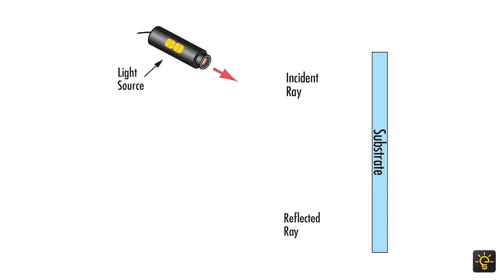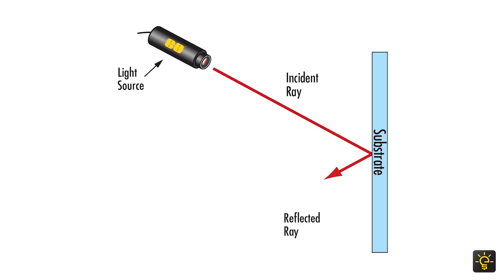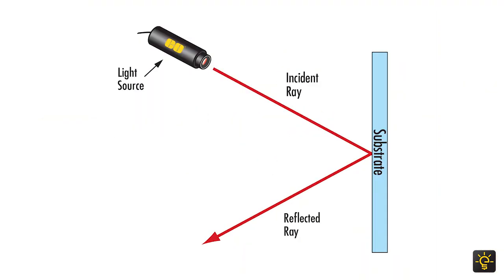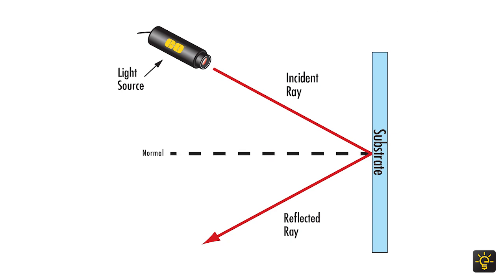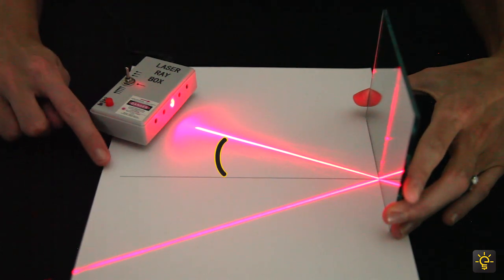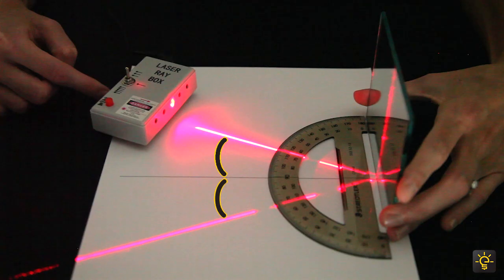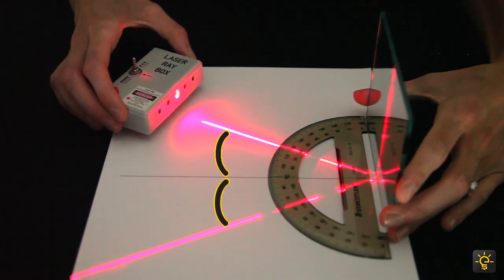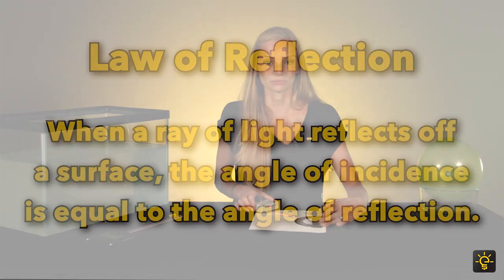Reflection of Light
Join Rebecca Emerich, Educational Outreach Manager, and see "Reflection of Light" in action with fun experiments you can try at home or at school! To learn more about Edmund Scientific's educational resources, including labs and inspiration kits, please